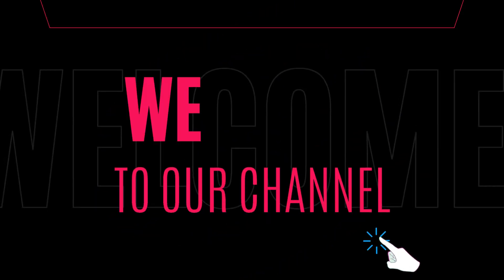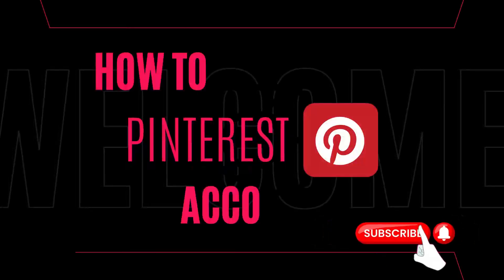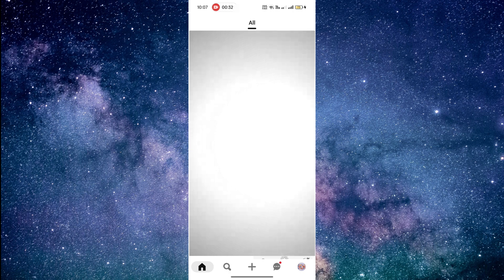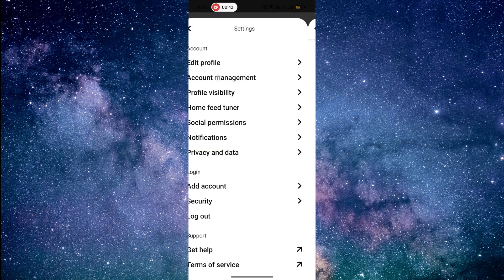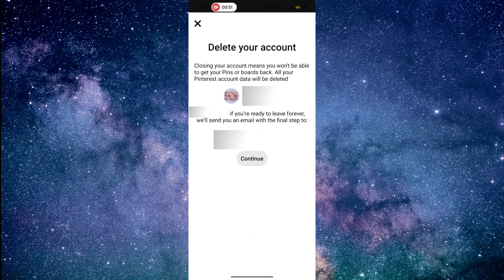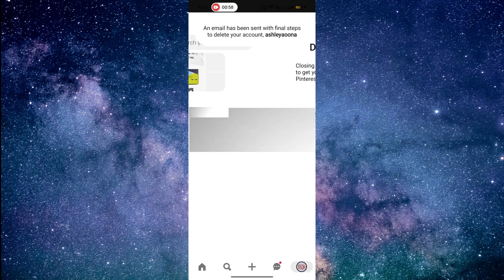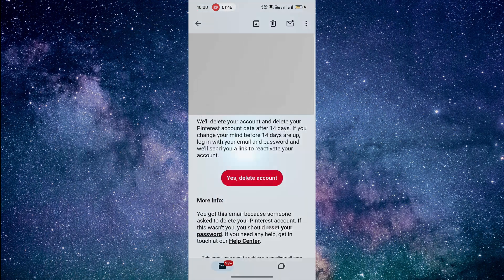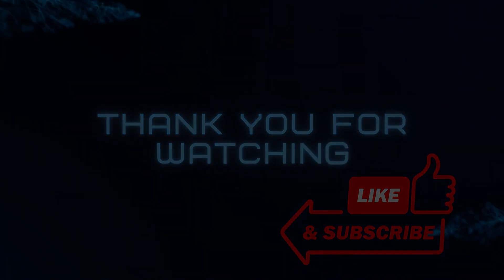How To Delete Pinterest Account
Thinking of leaving Pinterest? This video shows you how to easily delete your Pinterest account, step-by-step. Whether you're decluttering your online presence or taking a break, we'll guide you through the process.